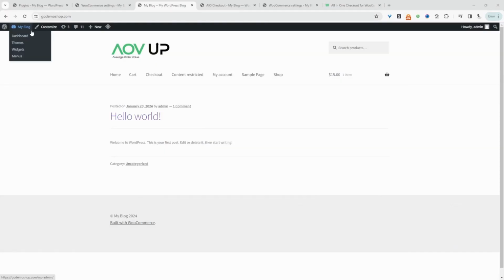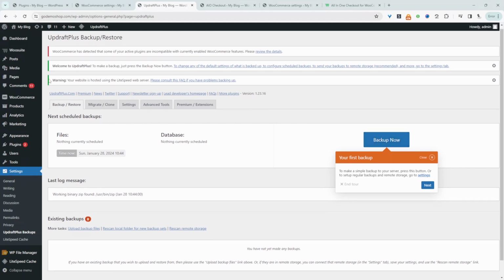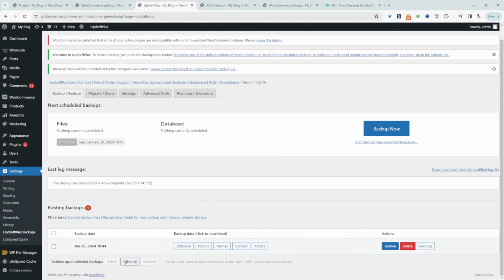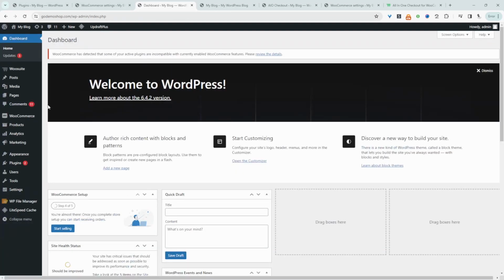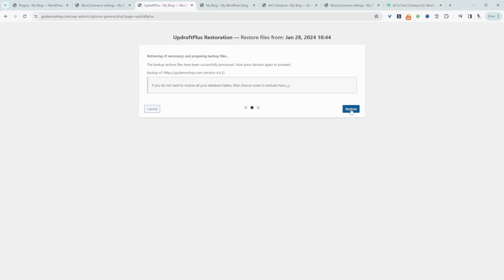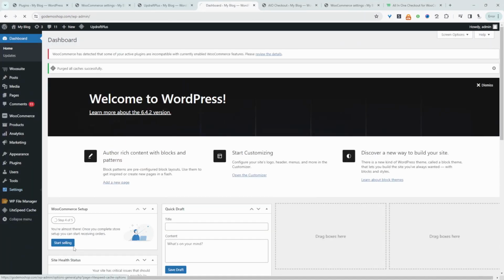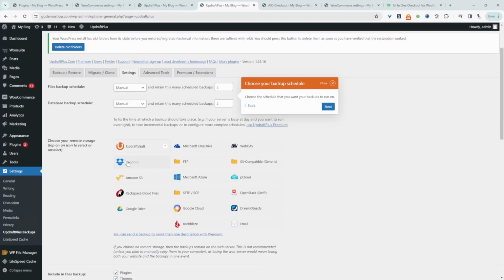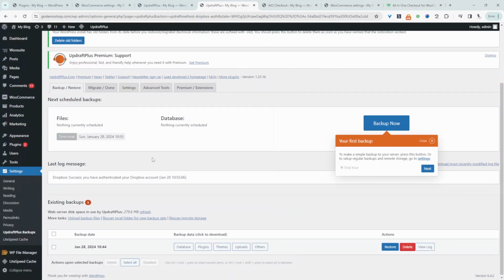How to Backup WordPress Website for Free (+ Scheduling)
In this video, I'll show you how to backup your website for free easily in WordPress.

00:00 Intro
00:44 Install plugin
01:01 Create backup
02:15 Restore
03:37 Schedule backup externally
04:33 Final thoughts